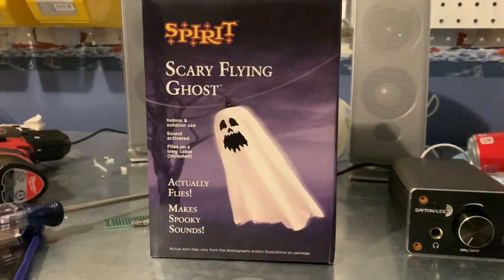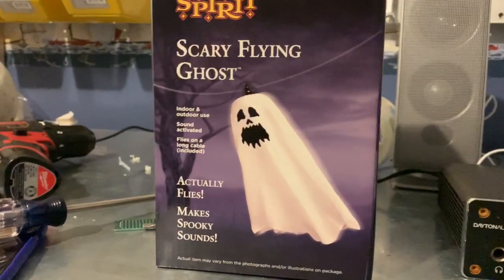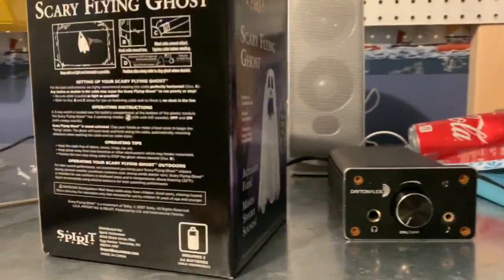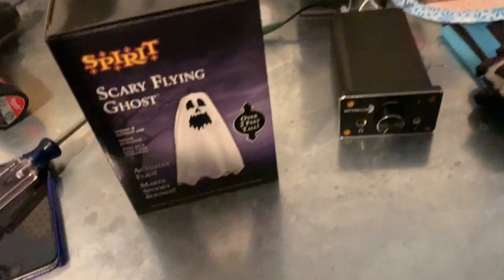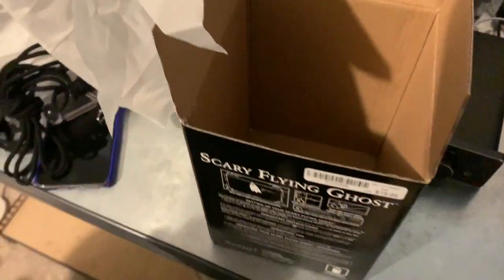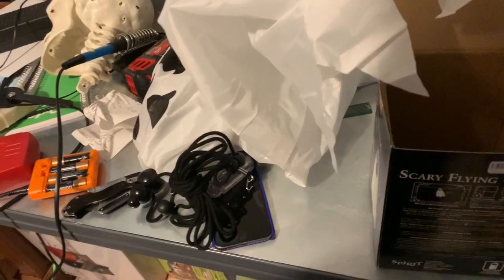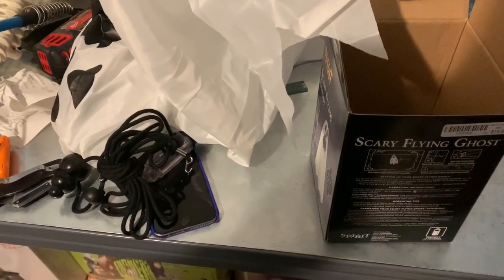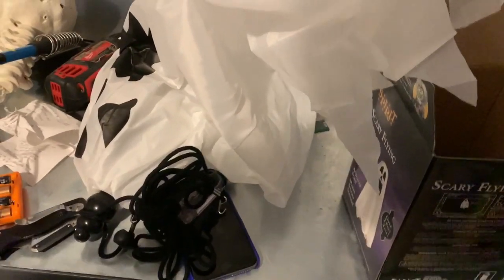Tekky Toys 2020 Animated Scary Flying Ghost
Hope you enjoyed this review, I  know it wasn’t on that cool of an item but i really like it, not to worry tho you just wait till Monday, let’s just say I’ve never been more excited to review something in my life.